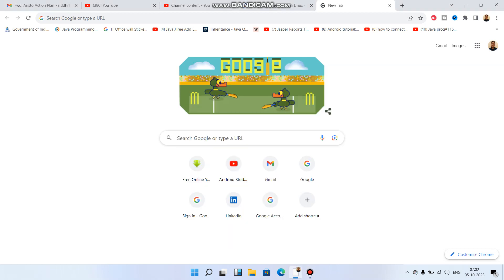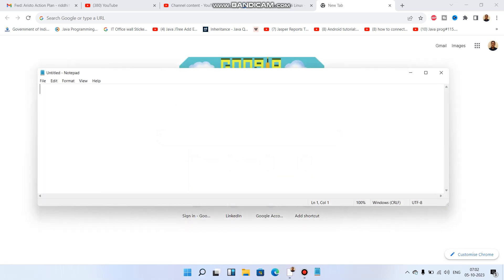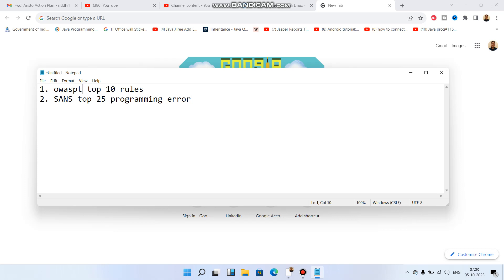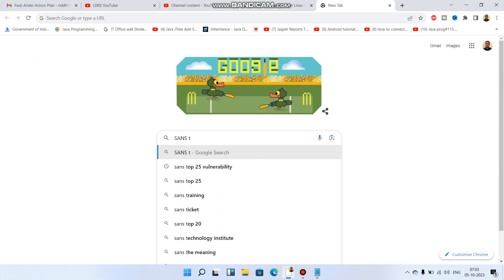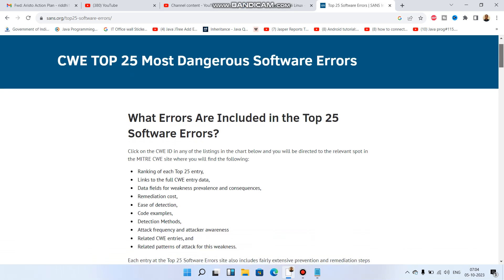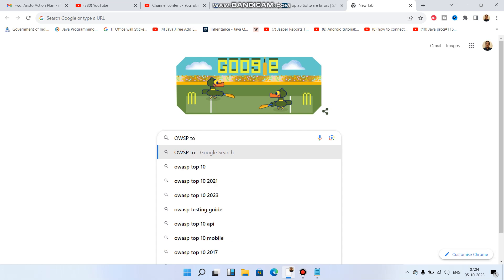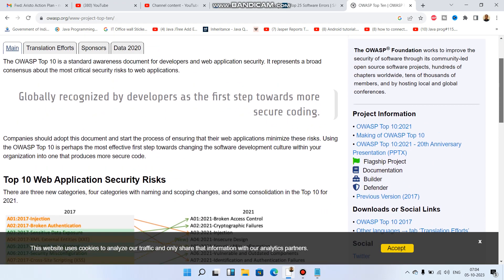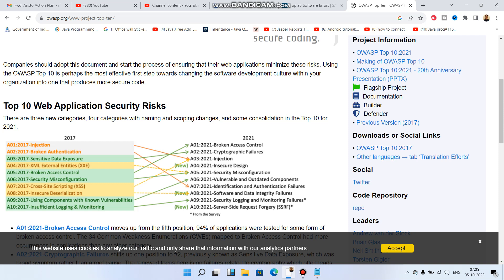sans top 25 vs owasp top 10 | sans top 25 vulnerabilities & owasp top 10 in hindi | hacker vlog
sans top 25 vulnerabilities & owasp top 10 in hindi | cyber security | hacker vlog english
In this video we will talk about owasp top 10 2023 and also a very famous standard sans top 25 vulnerabilities.

1

CWE-787

Out-of-bounds Write

2

CWE-79

Improper Neutralization of Input During Web Page Generation ('Cross-site Scripting')

3

CWE-89

Improper Neutralization of Special Elements used in an SQL Command ('SQL Injection')

4

CWE-416

Use After Free

5

CWE-78

Improper Neutralization of Special Elements used in an OS Command ('OS Command Injection')

6

CWE-20

Improper Input Validation

7

CWE-125

Out-of-bounds Read

8

CWE-22

Improper Limitation of a Pathname to a Restricted Directory ('Path Traversal')

9

CWE-352

Cross-Site Request Forgery (CSRF)

10

CWE-434

Unrestricted Upload of File with Dangerous Type

11

CWE-862
Missing Authorization

12

CWE-476

NULL Pointer Dereference

13

CWE-287

Improper Authentication

14

CWE-190

Integer Overflow or Wraparound

15

CWE-502

Deserialization of Untrusted Data

16

CWE-77

Improper Neutralization of Special Elements used in a Command ('Command Injection')

17

CWE-119

Improper Restriction of Operations within the Bounds of a Memory Buffer

18

CWE-798

Use of Hard-coded Credentials

19

CWE-918

Server-Side Request Forgery (SSRF)

20

CWE-306

Missing Authentication for Critical Function

21

CWE-362

Concurrent Execution using Shared Resource with Improper Synchronization ('Race Condition')

22

CWE-269

Improper Privilege Management

23

CWE-94

Improper Control of Generation of Code ('Code Injection')

24

CWE-863

Incorrect Authorization

25

CWE-276

Incorrect Default Permissions